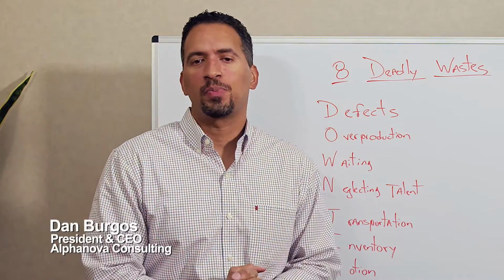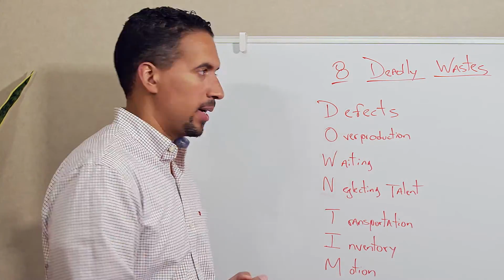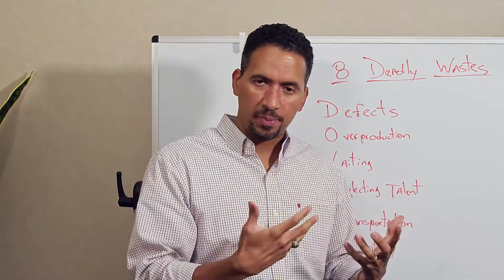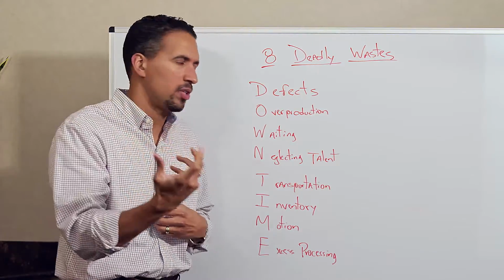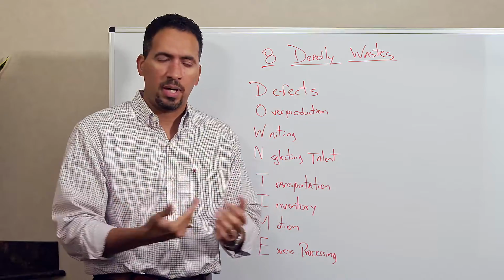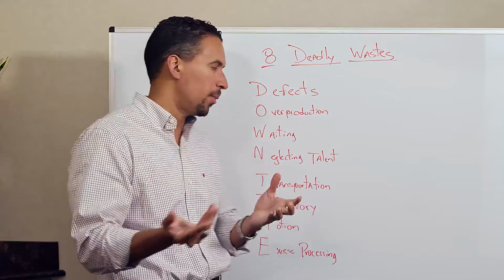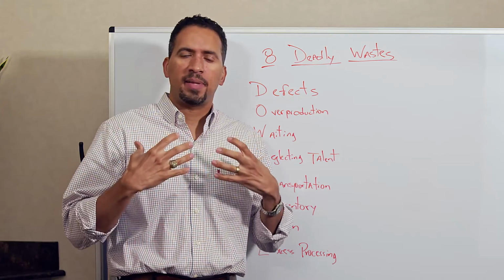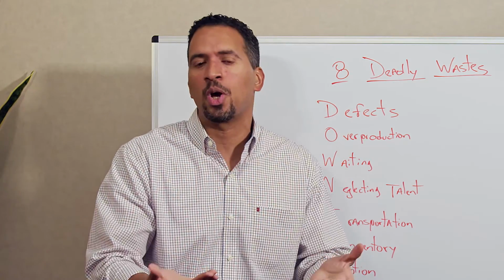8 Deadly Waste Creators in Manufacturing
In this video, we share the 8 deadly wastes in Manufacturing that decreases Manufacturers' productivity.